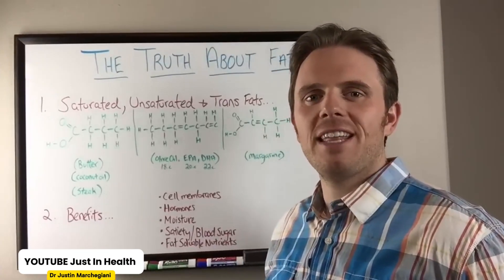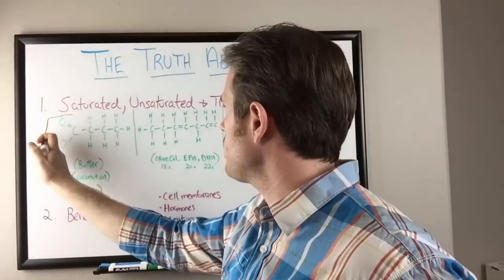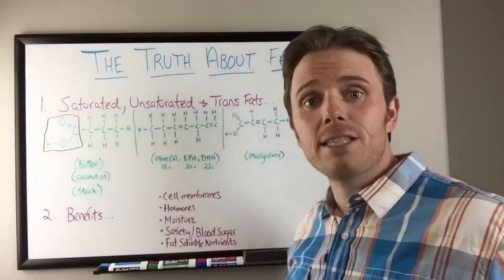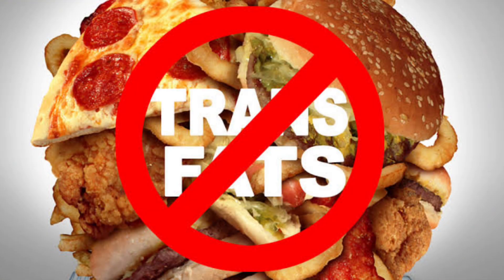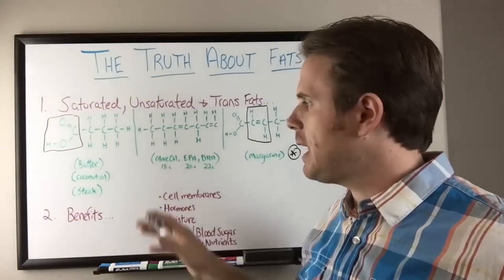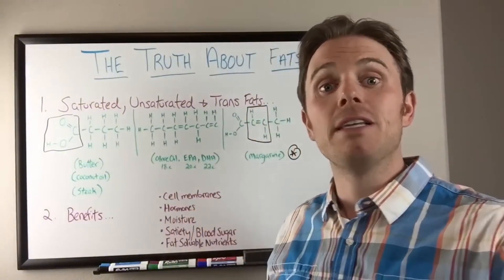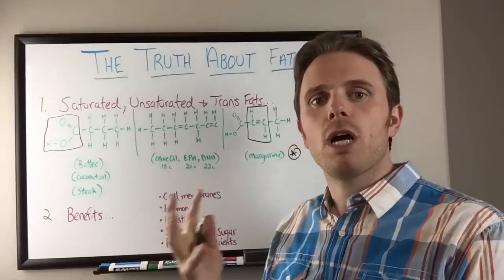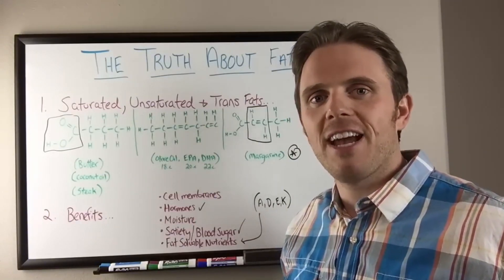What If You Ate More Saturated Fats For 30 Days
Are Fats Actually Bad for You?

The truth about fats is finally being exposed. In this video, Dr. Justin reveals why fats are essential for your health, why trans fats are dangerous, and why we’ve been lied to about saturated fats like butter and steak. Learn about essential fatty acids, cholesterol's role in hormone production, and how healthy fats impact skin, energy, and blood sugar. This breakdown includes saturated, monounsaturated, and polyunsaturated fats like olive oil, coconut oil, and fish oil. Whether you're keto, low-carb, or just curious about nutrition, this is the fat science lesson you've never heard.